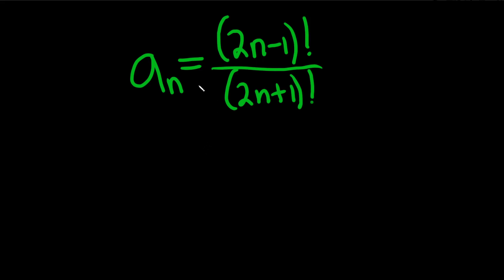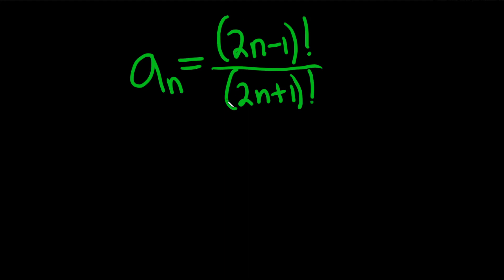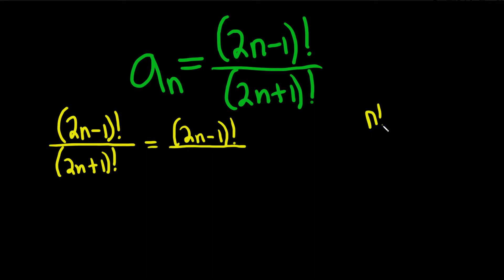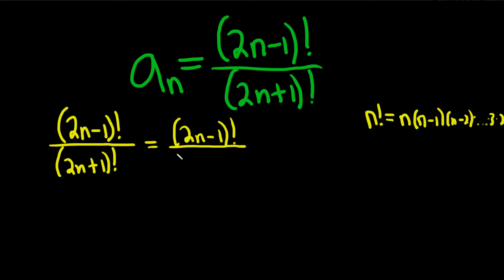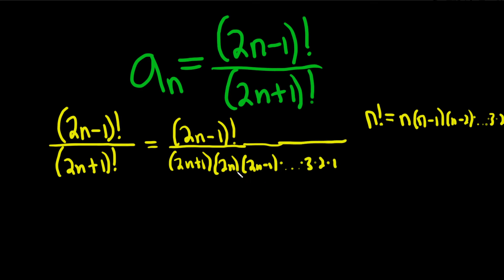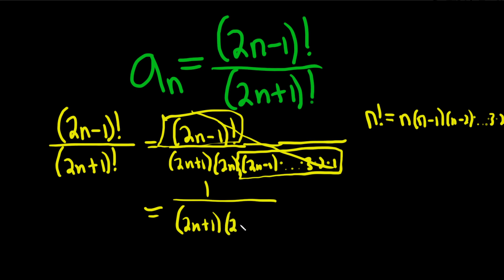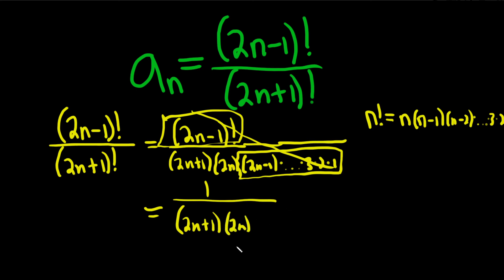Determine if the Sequence a_n = (2n - 1)!/(2n + 1)! Converges or Diverges